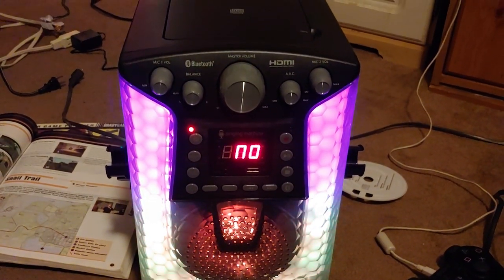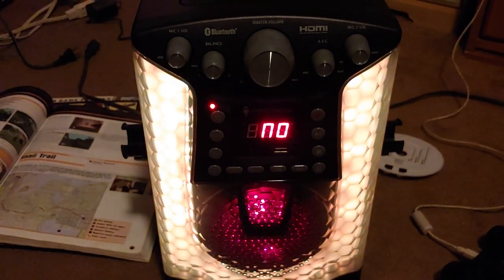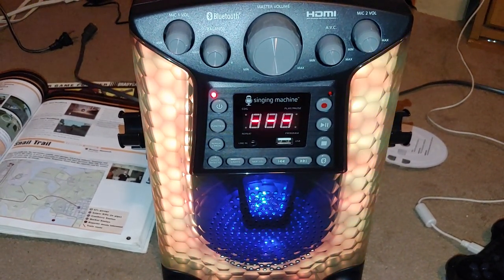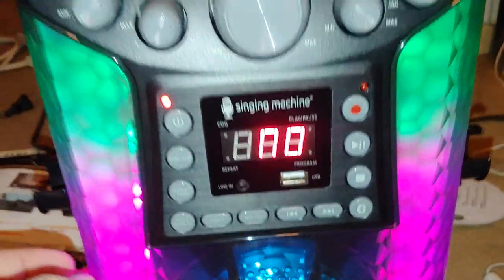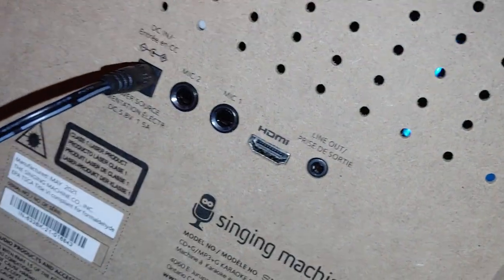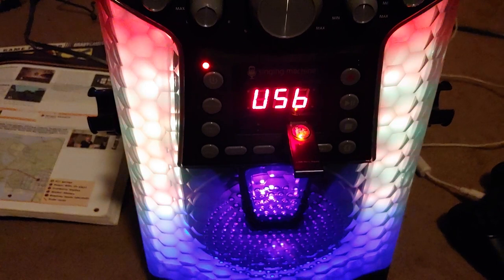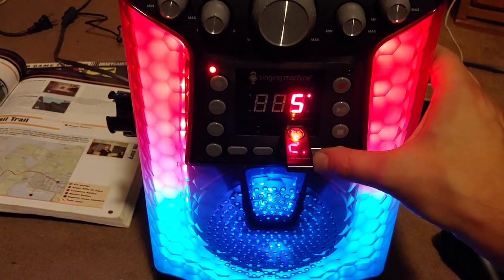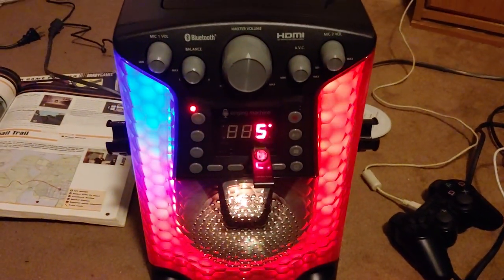The singing machine SML633BK